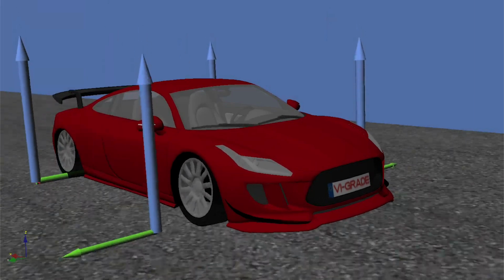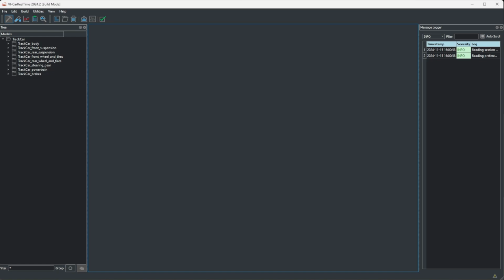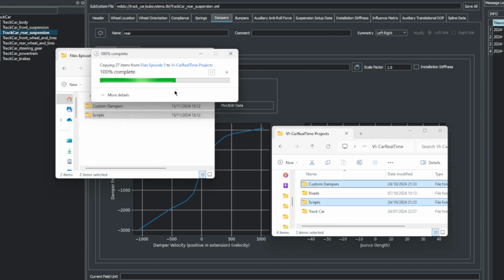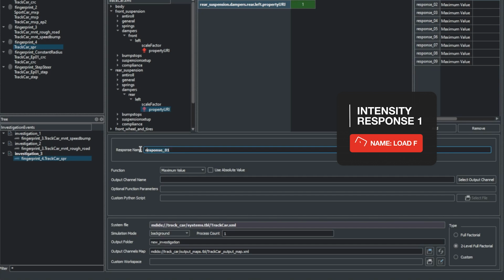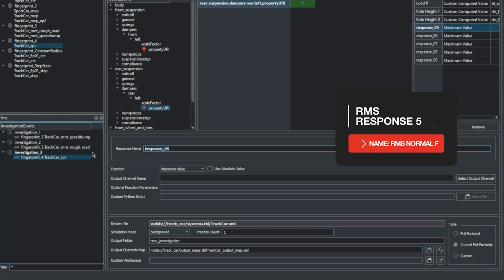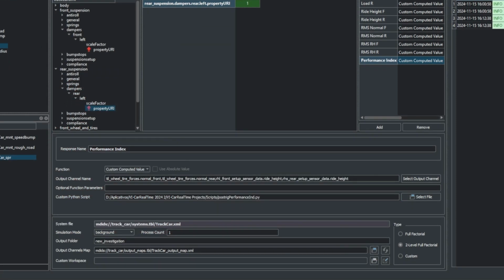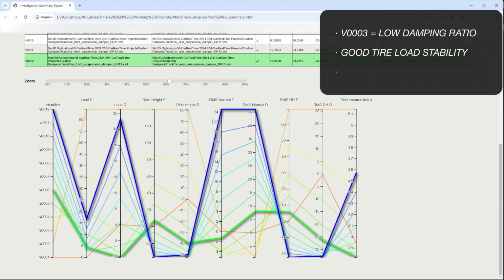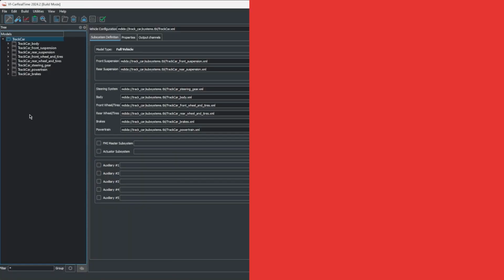Using Post-Rig Simulation to Optimize Ride Performance Ep. 05 (VI-grade & MOVEdot training)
Welcome to Episode 5 to our training series where Bruno Finco guides you through the next phase of developing a high performance sports car using VI-CarRealTime. Today's episode focuses on using post-rig simulation to optimize ride performance.

You’ll learn how to:
- Perform virtual post-rig tests to study tire load variation and ride height stability
- Use custom scripts to analyze test results and simplify complex performance trade-offs
- Establish a new damper baseline setup that balances mechanical grip, aerodynamics, and comfort

MOVEdot is a next-generation vehicle development consultant, on a mission to 10x the efficiency of vehicle development.